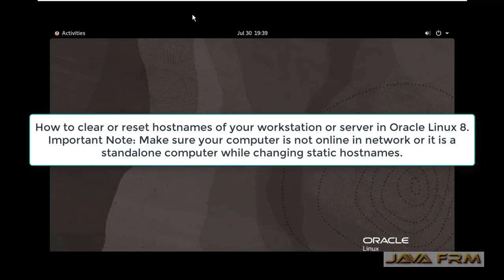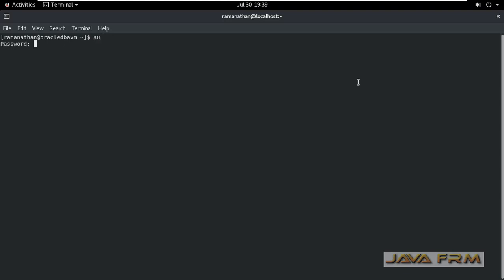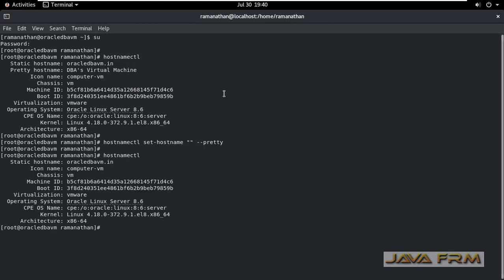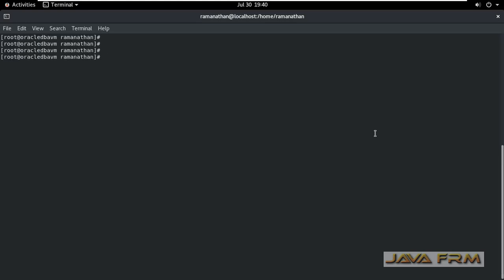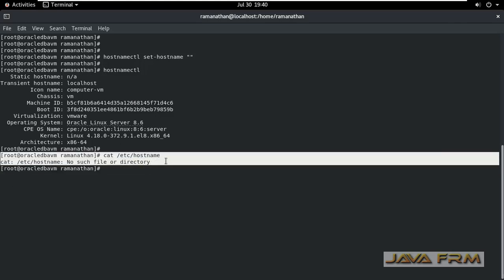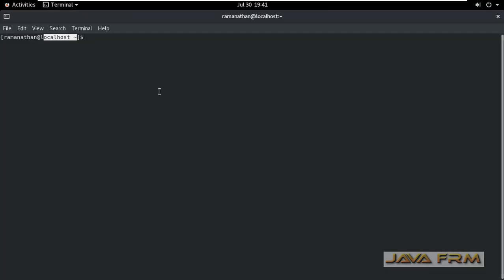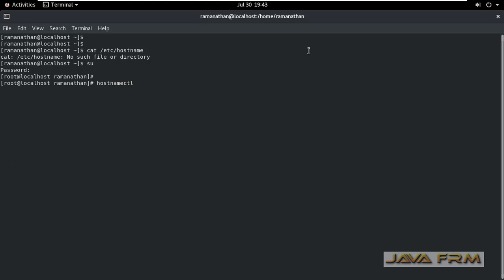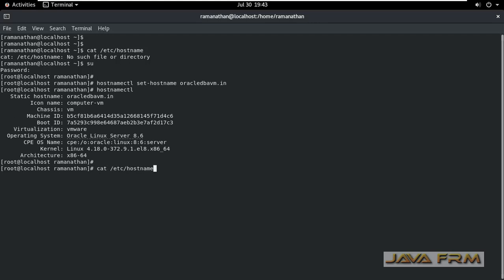How to clear or reset hostnames using hostnamectl command in Oracle Linux 8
In this video we are going to see how to clear or reset the hostnames using hostnamectl command in Oracle Linux 8